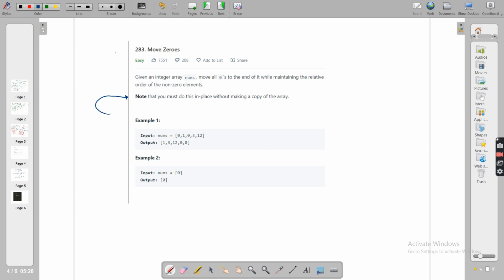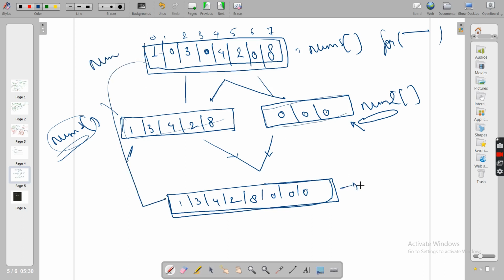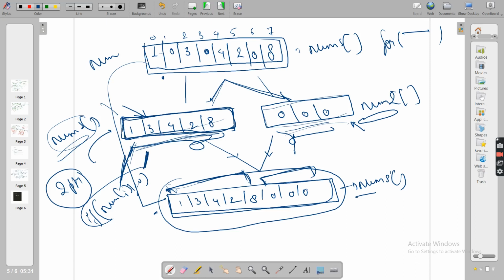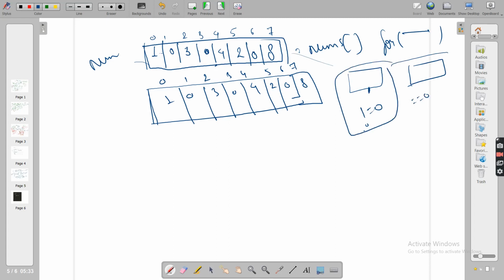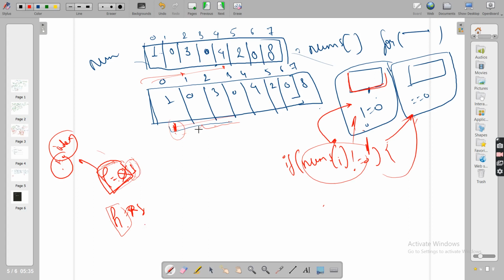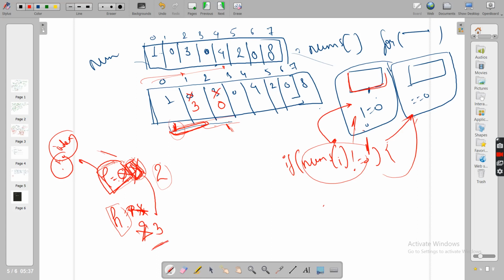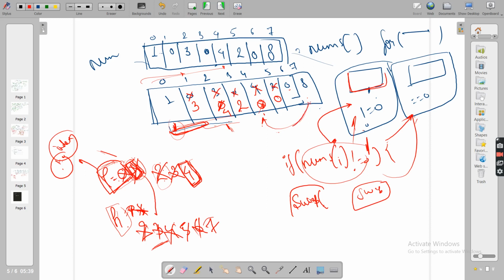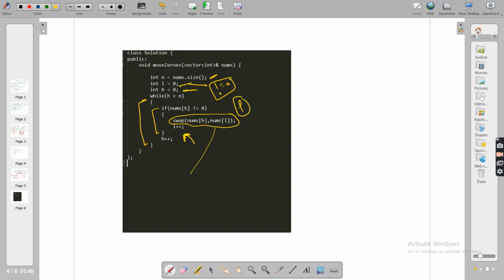Move Zeroes | 2 Pointer | A Beginner's Guide